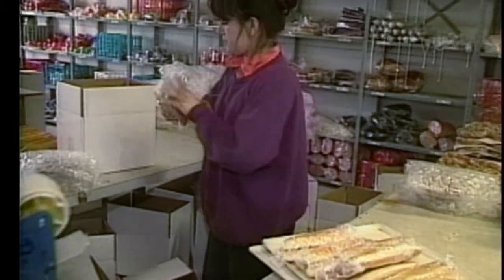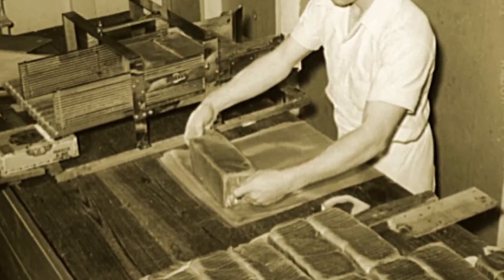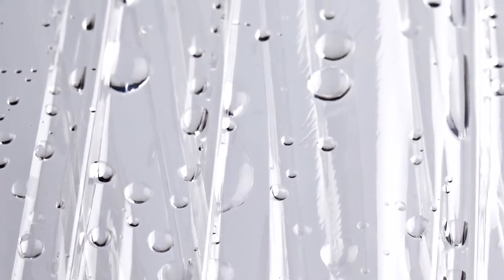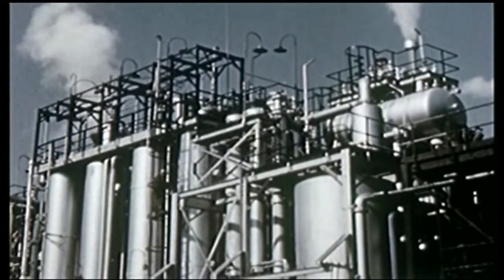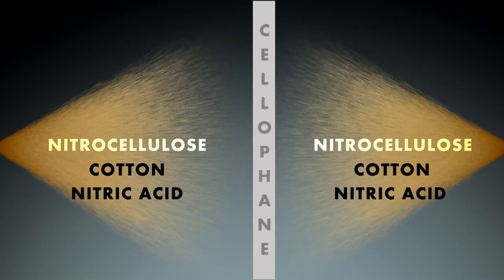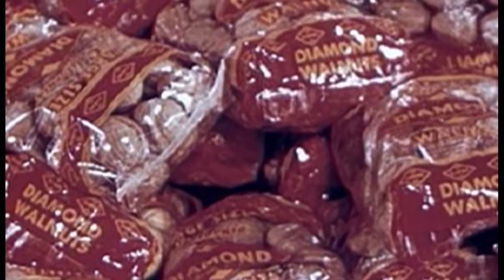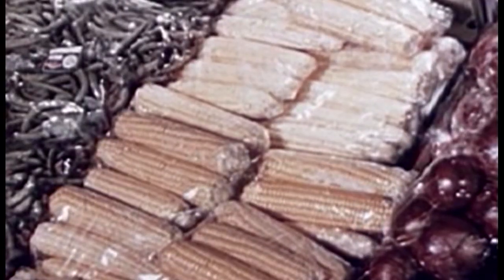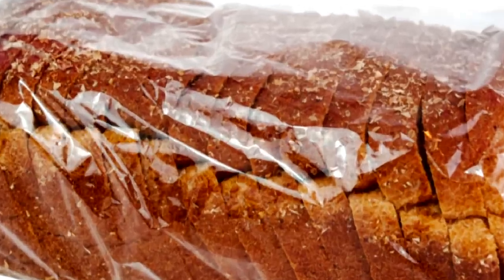Chance Discoveries: Cellophane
This NBC News Learn video, part of a series on “Chance Discoveries” in chemistry, traces the development of cellophane from liquid viscous cellulose, applied to fabric to protect from stains, to a thin clear film first used as a luxury gift wrap and after it was made moisture-proof, as a fundamental form of protective yet transparent food packaging.